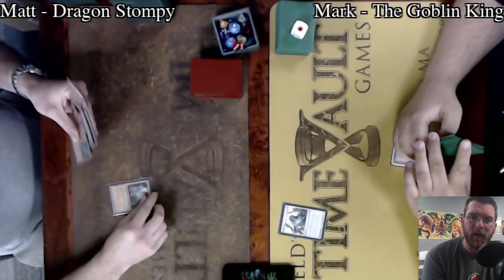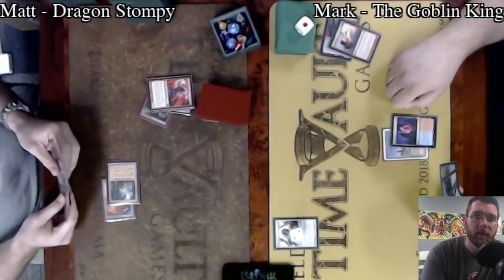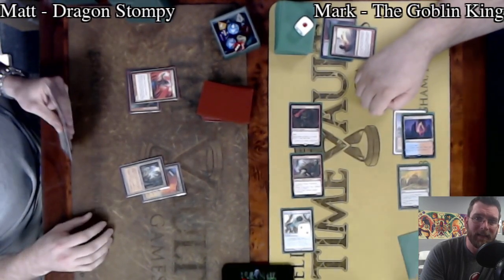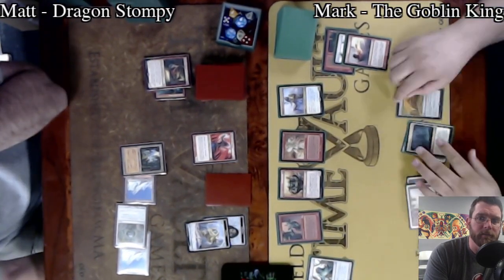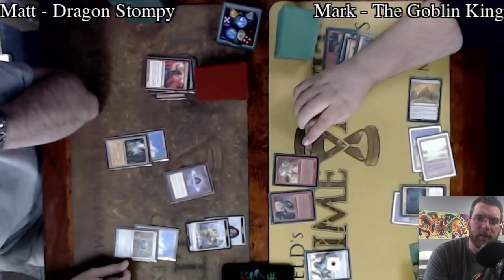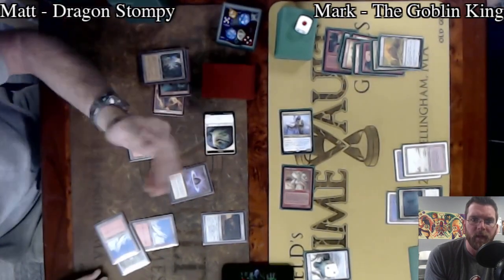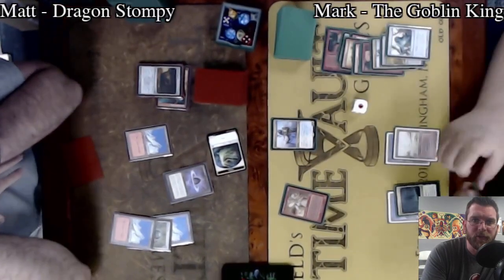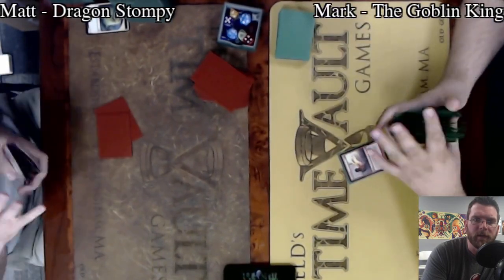Dragons Stompy vs Goblins | Legacy Magic: the Gathering w/Commentary | Brainstorm MTG | Fast Effect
Come Play With Us Each Week!

7:00 PM | 4 rounds

Legacy FNM
7:00 PM | 4 Rounds

15 North Main St Suite B-4